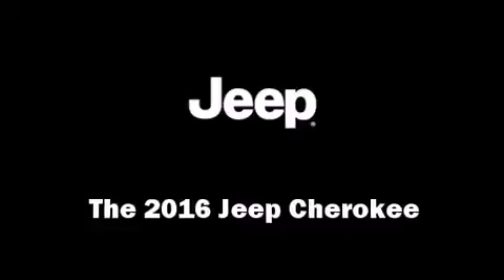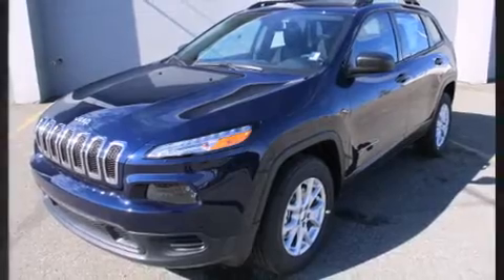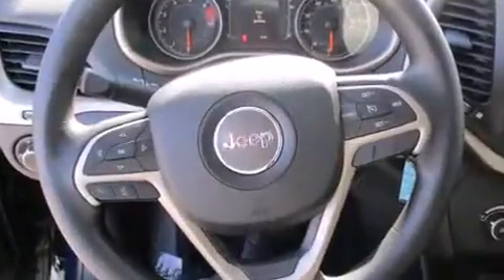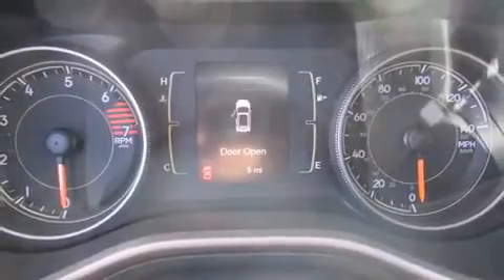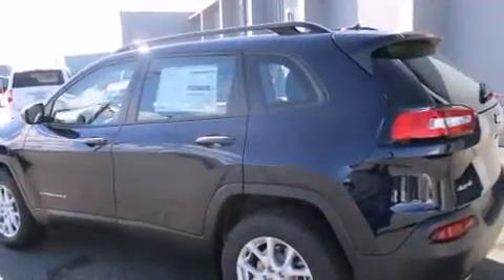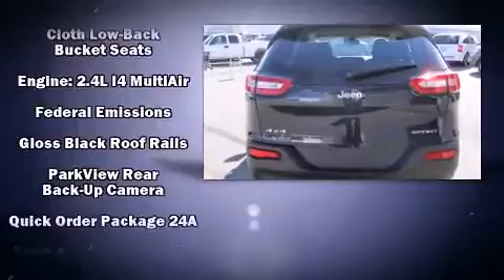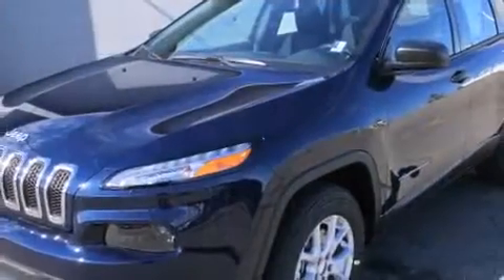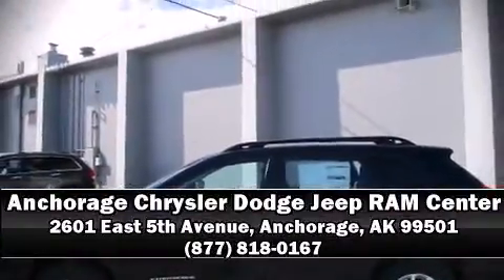2016 Jeep Cherokee Sport in Anchorage, AK 99501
The 2016 Jeep Cherokee. It features an automatic transmission, 4-wheel drive, and a 2.4 liter 4 cylinder engine. Jeep prioritized comfort and style by including: a rear window wiper, tilt steering wheel, power door mirrors, remote keyless entry, an overhead console, a roof rack, and air conditioning. Jeep also prioritized safety and security with features such as: head curtain airbags, front and rear SIDE impact airbags, traction control, anti-whiplash front head restraints, a panic alarm, and 4 wheel disc brakes with ABS. Brake assist technology provides extra pressure when applying the brakes. We know that you have high expectations, and we enjoy the challenge of meeting and exceeding them! Please don't hesitate to give us a call.